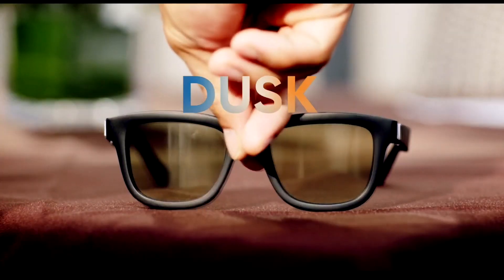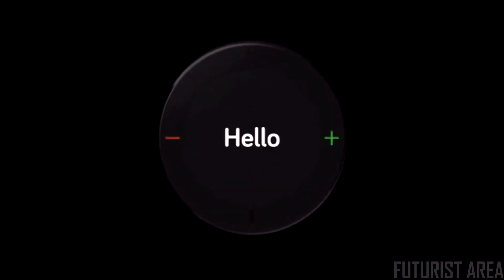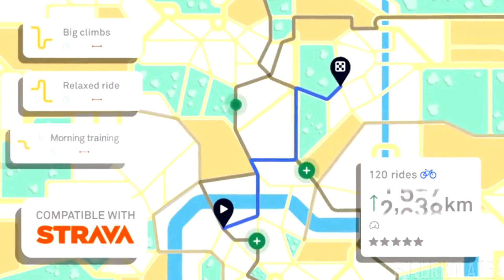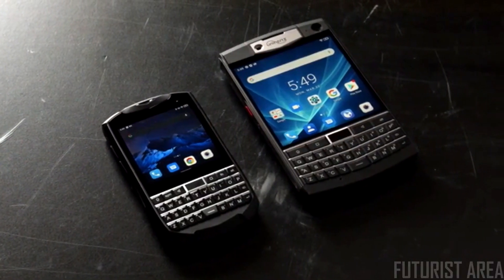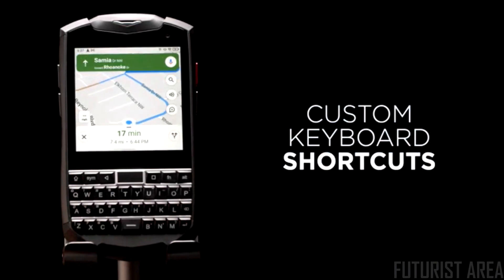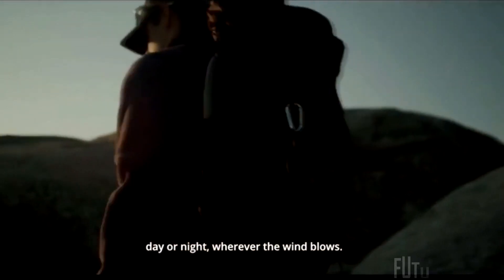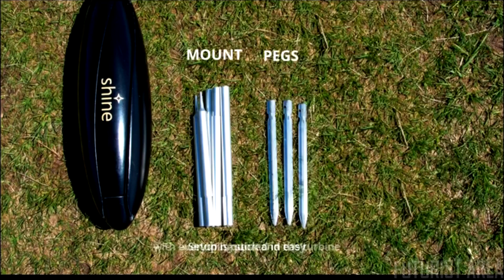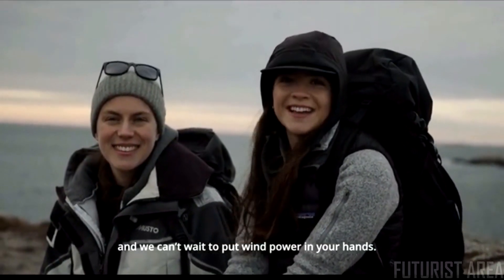Top 5 Best Future Gadgets And Future Technology Coming in 2021